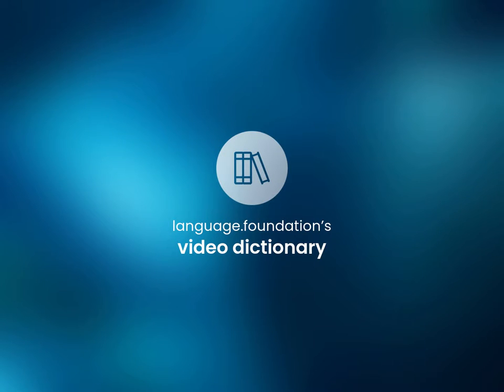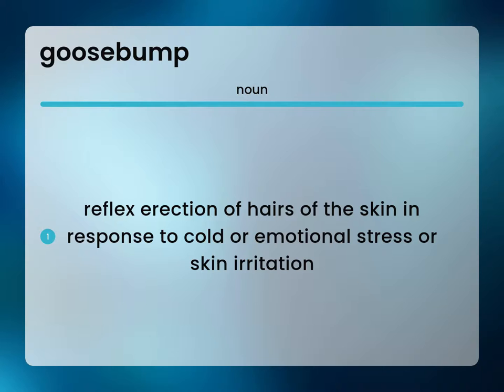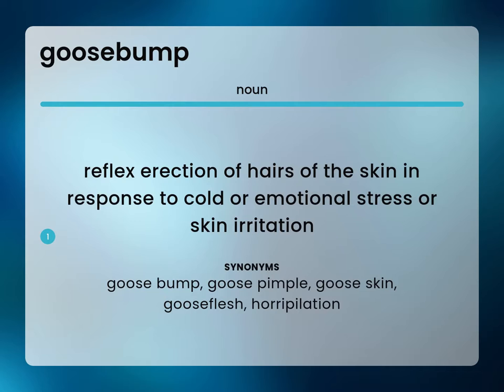Goosebumps • what is GOOSEBUMPS meaning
GOOSEBUMPS in the dictionary